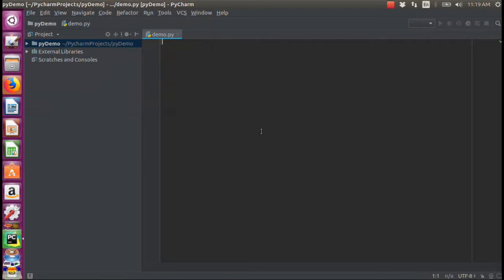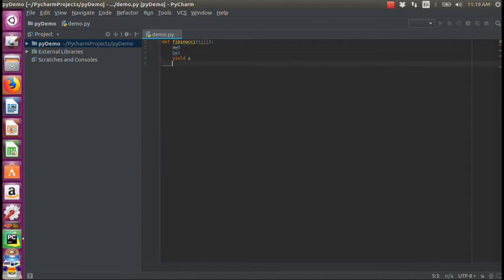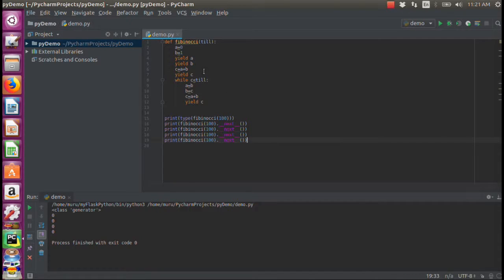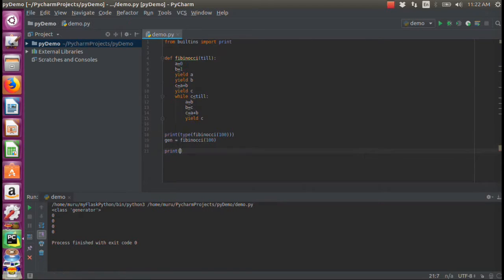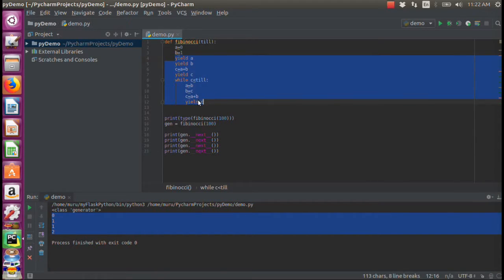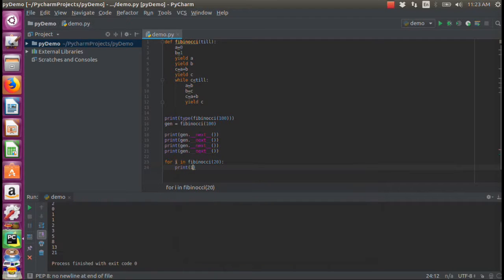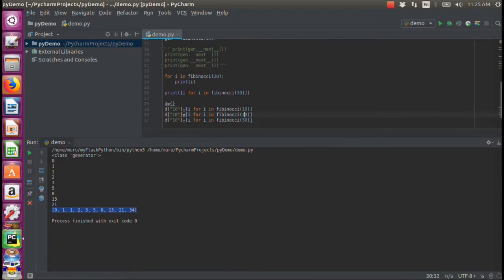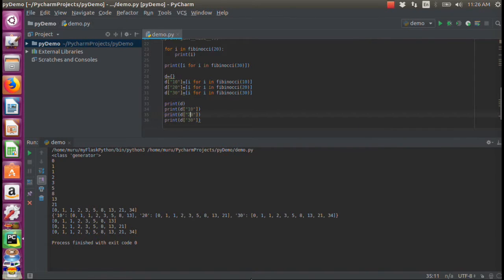Python Programming Intro